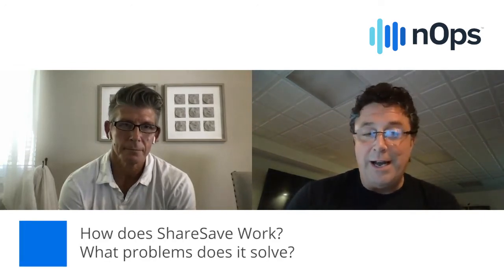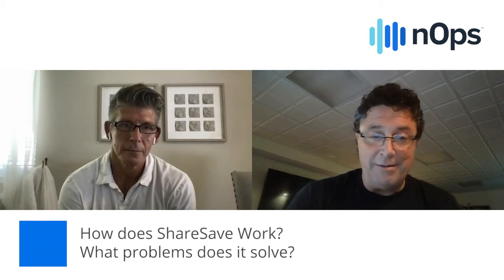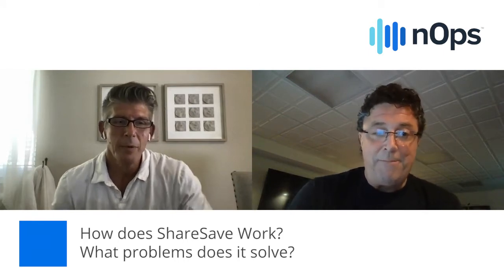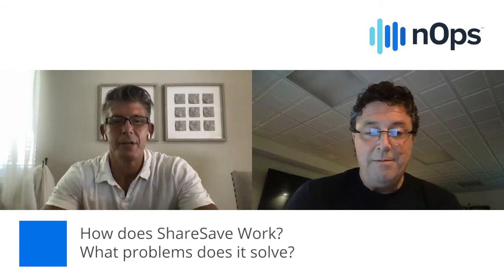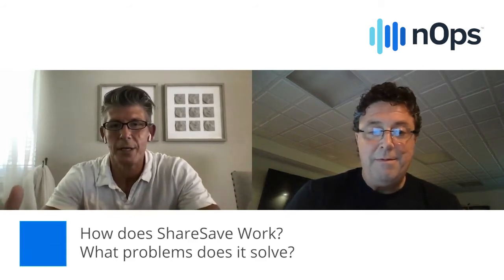nOps ShareSave for Reserved Instances - Real-time & risk-free automatic management for Amazon EC2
With ShareSave automation, you’ll save more and avoid the financial risk of self-managed AWS RI and SP commitments. We share a percentage of our savings with you, which increases if your volume expands or you purchase additional nOps services.